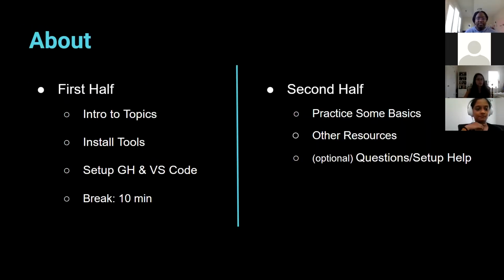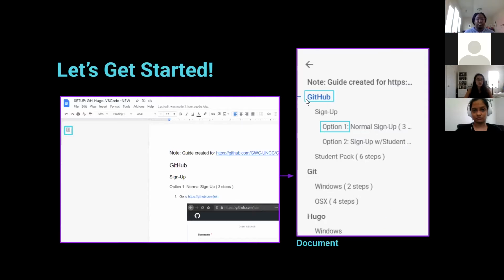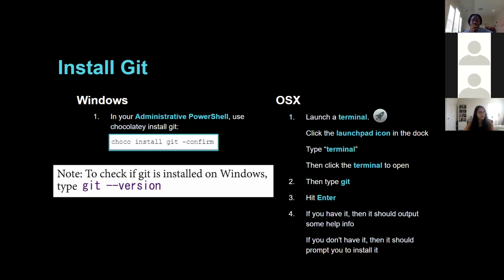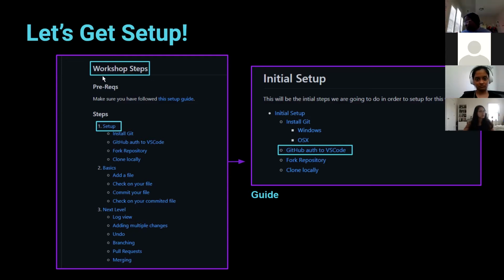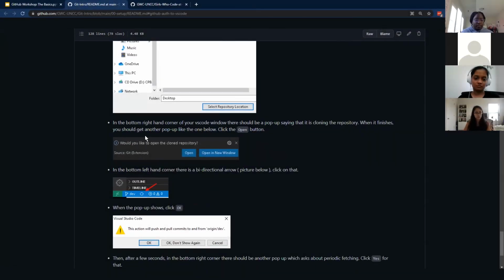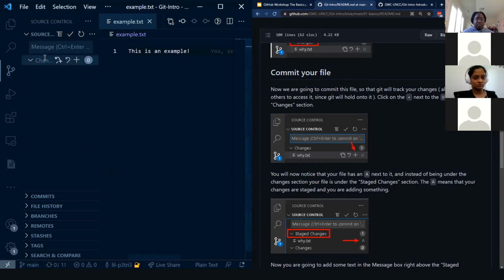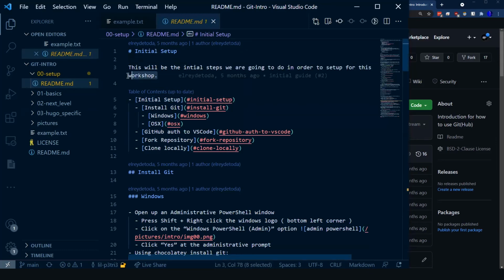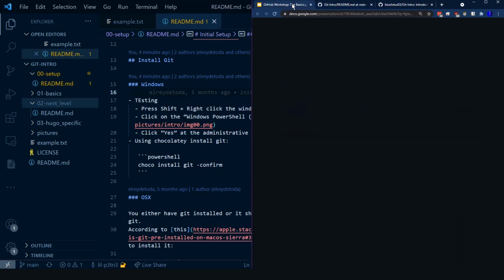GitHub Workshop: Setup & Basics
This is a workshop from Girls Who Code at UNC Charlotte where we walked through a step-by-step guide learning how to install Git, VS Code, and Hugo, and then work with Git using VS Code. In this workshop, you can learn to do things like forking and cloning a repository, committing, and pushing.

The guides used are linked below, and you can skip ahead with the timestamps if you already have things installed or know how to do something. Check out our links at the bottom for GWC resources and a workshop covering the Next Level items in the guide.

00:00  Intro to the Workshop
01:16  Intro to the Tools
05:01  Starting the Workshop Guide
06:45  Setup Guide
07:10  Getting a GitHub Account
08:25  Installing Chocolatey (Windows users)
11:34  Installing Homebrew (Mac users)
14:04  Installing Git
15:14  Installing Hugo
17:33  Installing VS Code
18:32  VS Code Plugins
19:47  GitHub Auth to VS Code
22:57  Forking the Repo
24:06  Clone Locally
29:45  Adding a File
32:28  Commit a File
34:53  Push to GitHub
36:31  Check Your Commit
40:03  Looking at Markdown
41:13  Change, Commit, Push Again
43:17  Next Level Section Overview: Branching, Pull Request, Merging
46:39  Conclusion: Become a member, Our Resources, Contact Info

Workshop Facilitator: Ashley Harmon, GWC UNCC Web and Media Chair
Workshop TAs: Kelsey Locaylocay, Elise Frazier, and Ayushi Mundra
Workshop Creator: Alex Rodriguez, Pentester and Sysadmin